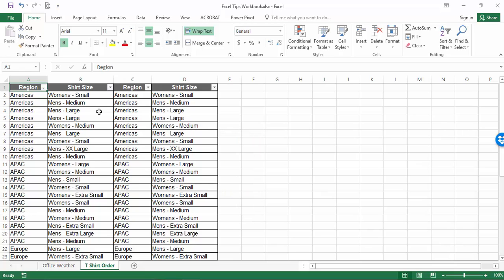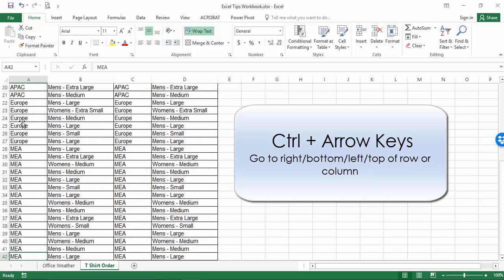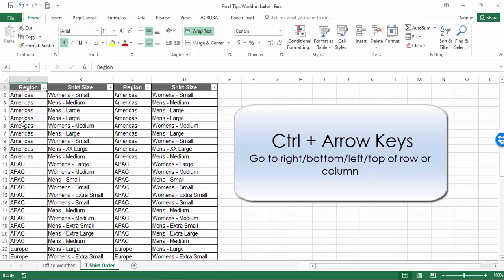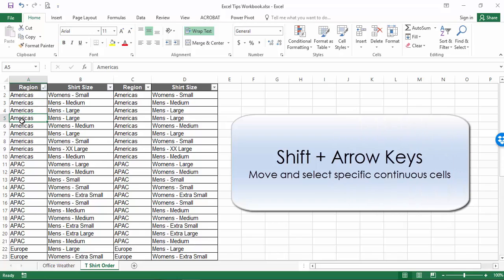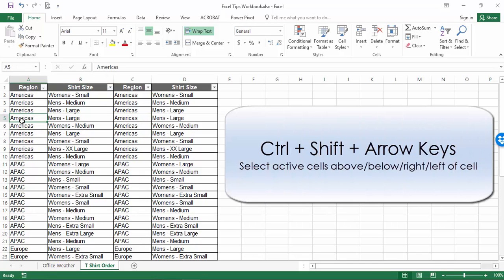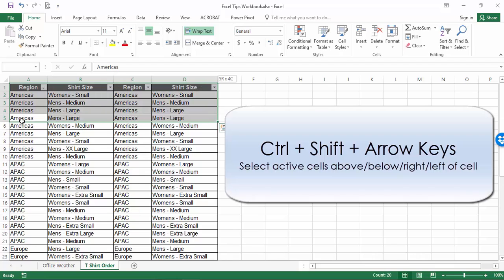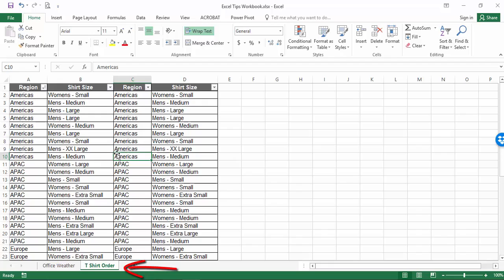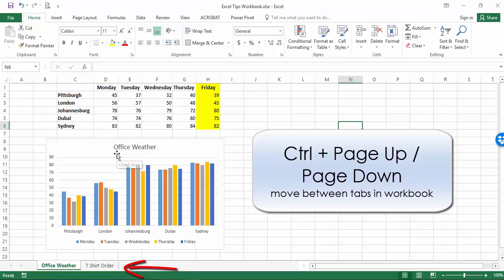Excel Tip: Navigation & Selection Shortcuts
A few quick navigation and selection shortcuts when working in Microsoft Excel